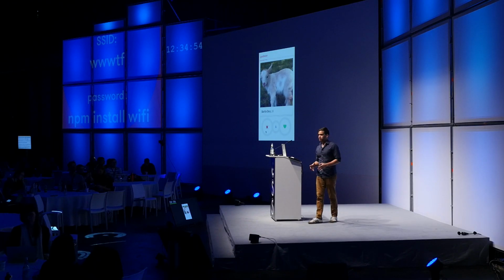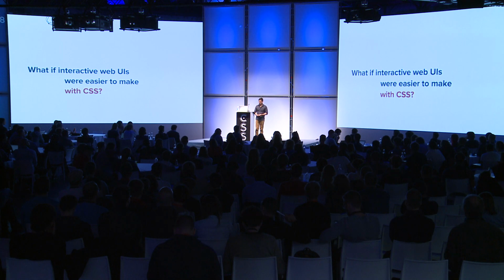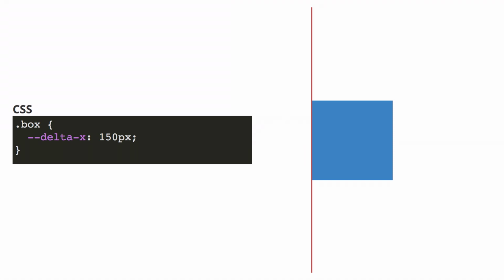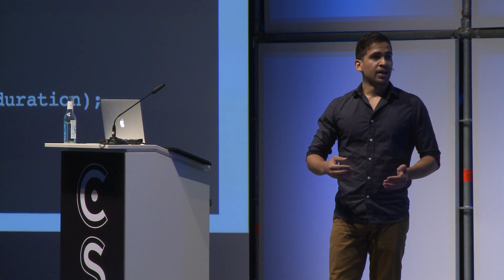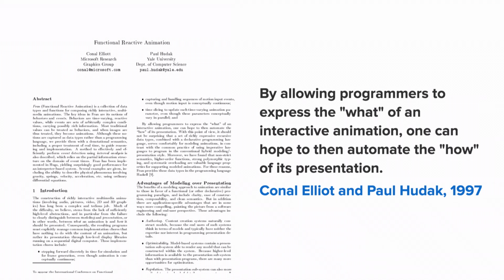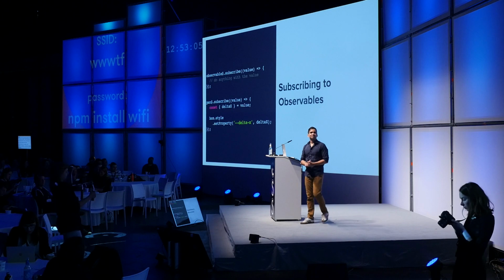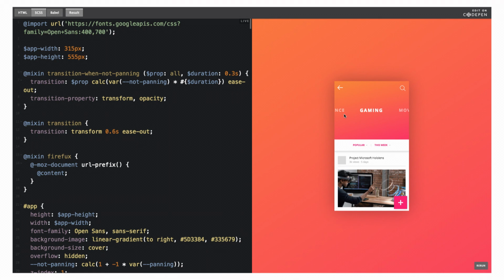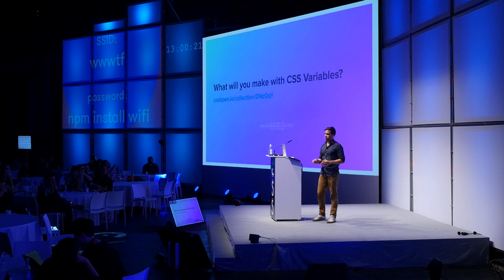CSSconf EU 2017 | David Khourshid: Getting Reactive with CSS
As user interfaces evolve and become more interactive, design requirements become more complex. By combining CSS variables with reactive programming in JS, we can now express animations, styles, layout, and more in ways never before possible with CSS. In this talk, we’ll explore what functional reactive programming is, why it is incredibly useful, and how we can leverage the power of CSS variables to push the limits of styling the web.